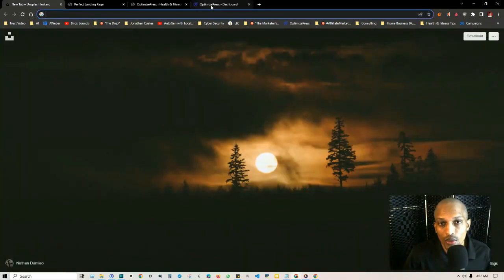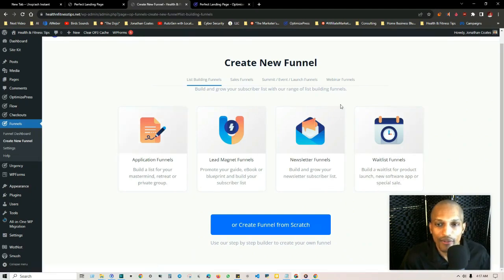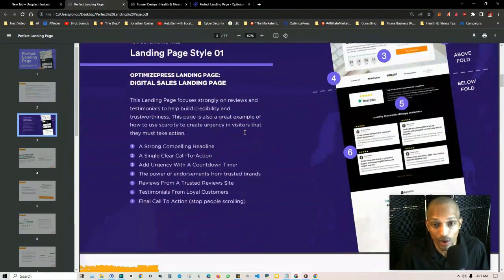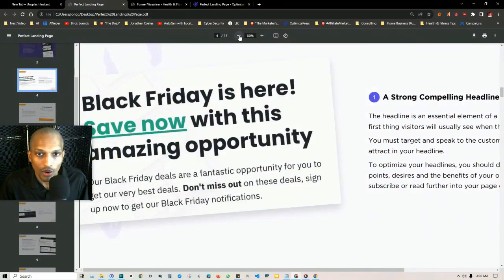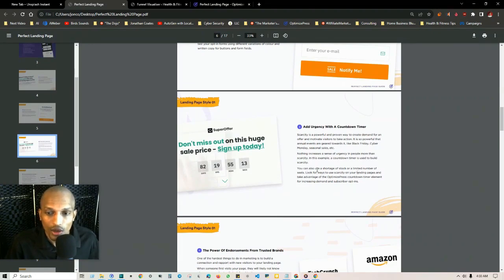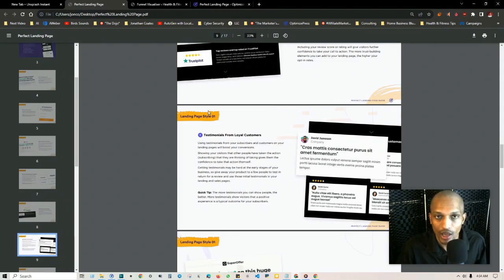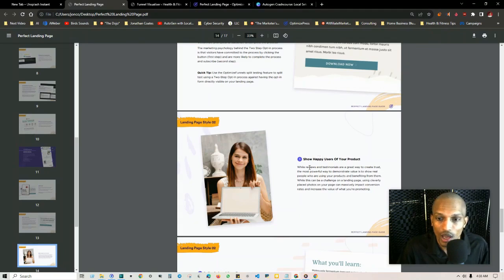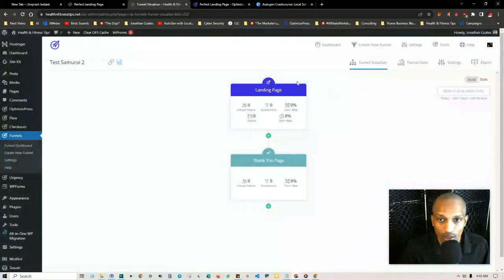How to Build a Perfect Landing Page Step-by-Step with Optimize Press